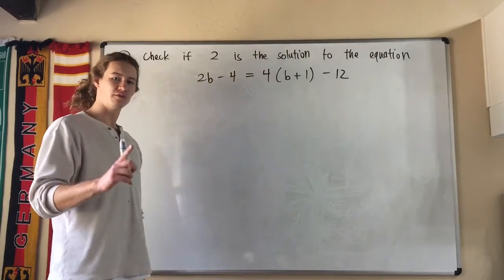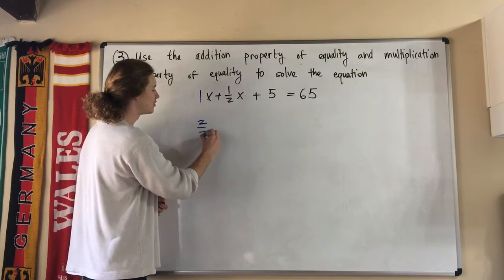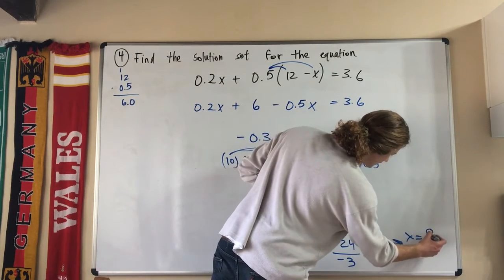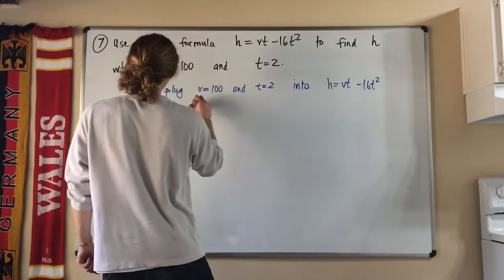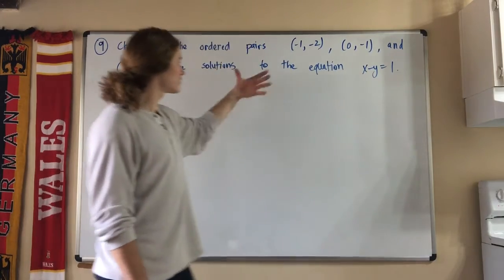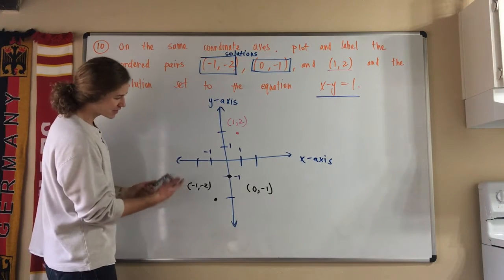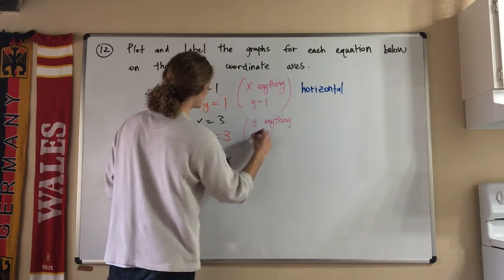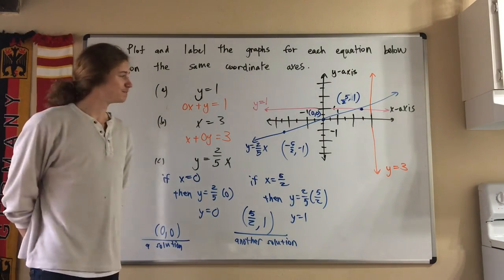070 Fall 2016 Midterm 2 Solutions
For my students. May you prosper in your quest to learn math!